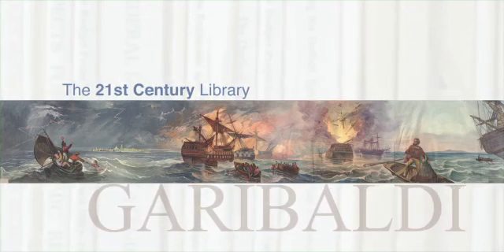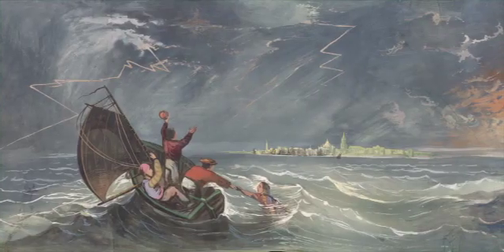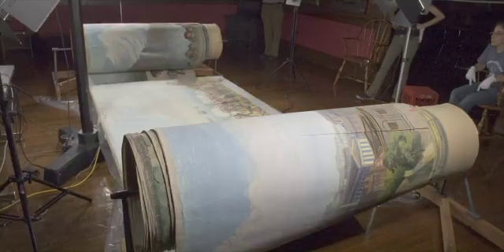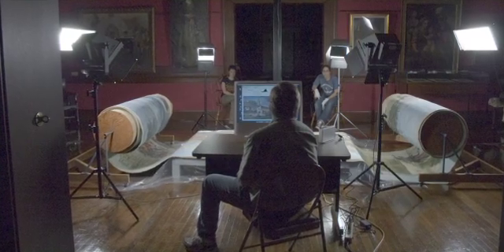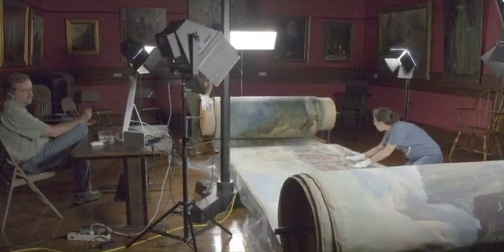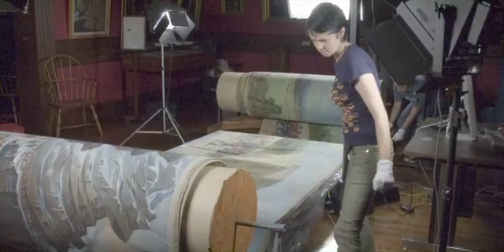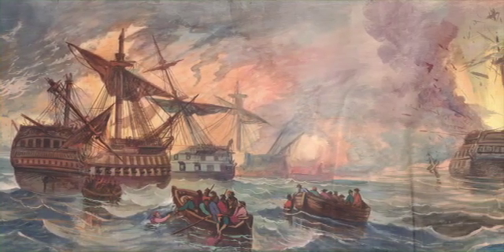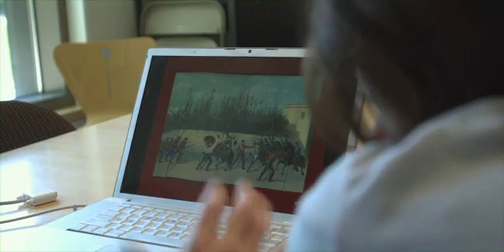The 21st Century Library: The Garibaldi Panorama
Teaching, learning, and research are changing with the use of new technologies. The video examines the use of new technologies, like the Microsoft Surface, in the study of a panorama by Garibaldi, as well as the changing face of research in the 21st century.